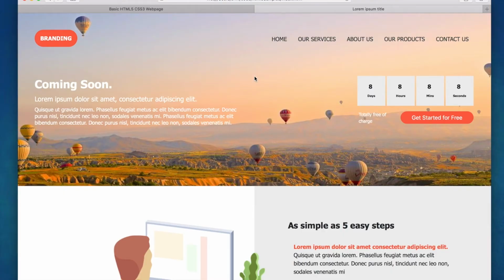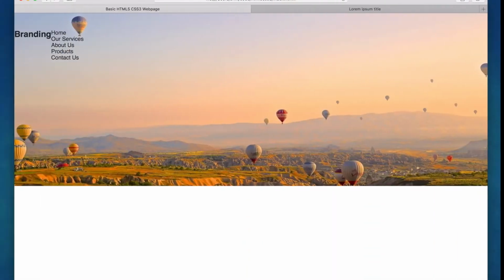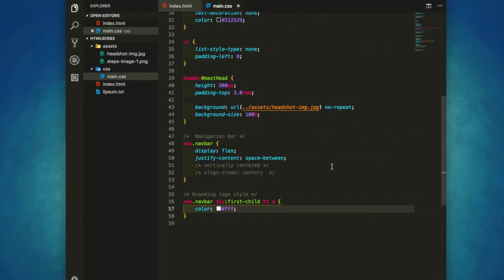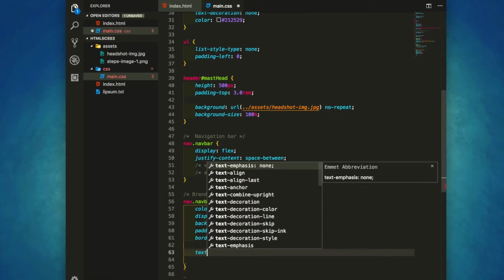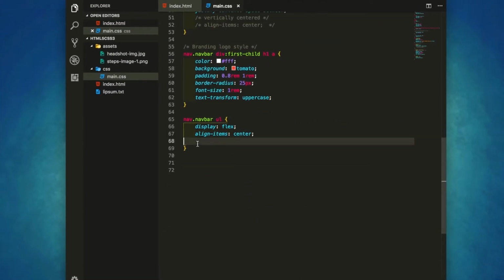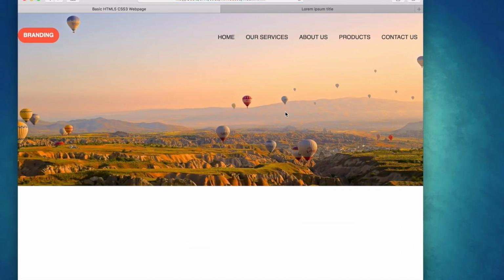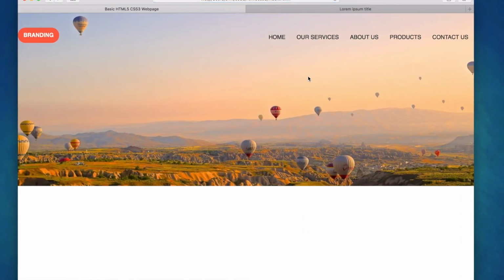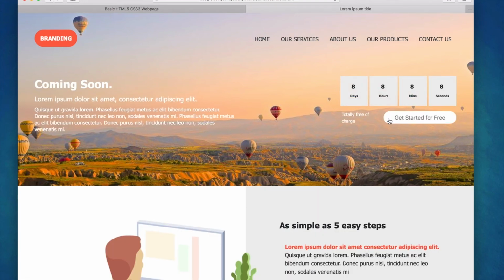Build a Basic HTML5 CSS3 WebPage - CSS3 Flexbox Navigation - Part 4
This is part 4 of building a basic HTML5 CSS3 web page, in this session we will build a CSS3 flexbox navigation menu.

After constructing our header with background image, we will be building our navigation using nav element inside the header.

Please watch the video for more.